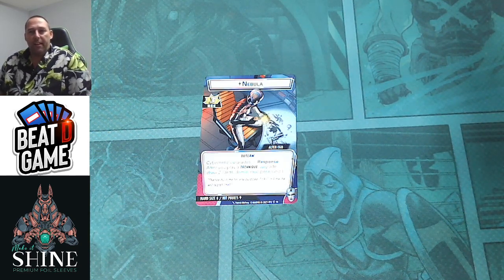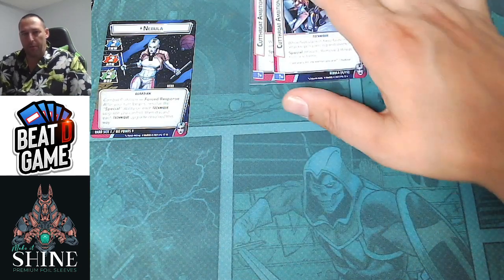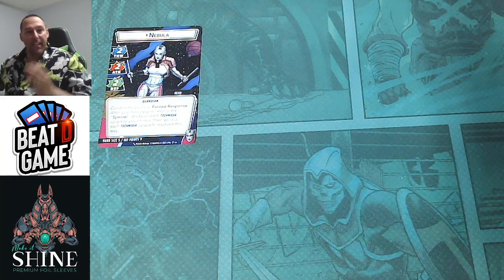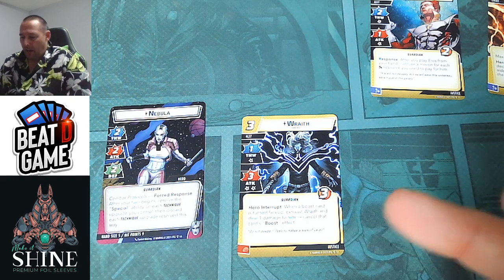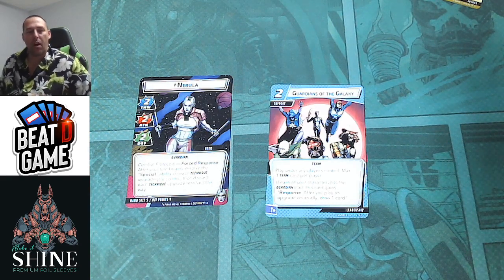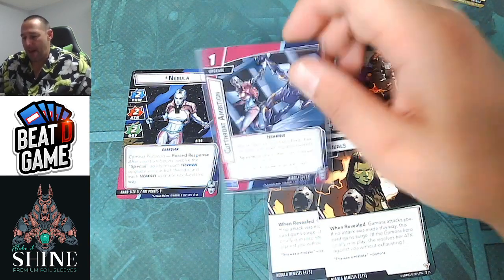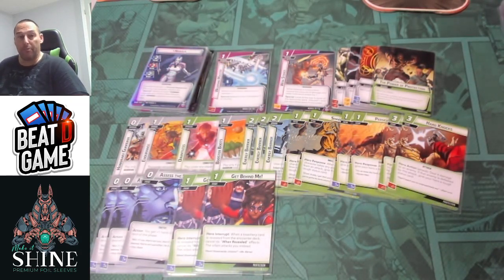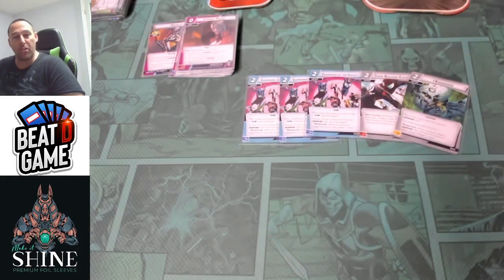Nebula Understanding the mechanics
I take a look at the pre con deck and analyze the new cards and what Nebula brings to the Justice aspect.

After the review check out some fun deck ideas for all aspects  no CDB yet so deck list below

Aggression     Cut throat ambition   piercing and overkill attacks
ressources
strenght genius energy 2x power aggro
Events
1x daughter of thanos 2x looking for trouble  3x toe to toe  1x relentless assault 2x into the fray
support
Hall of heroes, team building exercise, knowhere
Upgrades
martial prowess , follow through
allies
angela, marvel boy,  bug, cosmo,  martinex, groot

Protection   wide stance and weapon master focus  damage mitigation and redirection
ressources
strenght genius energy 1x power protection
Events
1x daughter of thanos 3x assess the situation  2x get behind me 2x perseverance 2x shake it off
1x second wind 2x shake it off
support
defensive training
Upgrades
Honorary guardian , endurance , booster boots, dauntless, 3x energy barrier
allies
starhawk

Justice  alter ego storm technique  stay in AE then flip and make known your lethal intents
ressources
strenght genius energy 2x power justice 2x power in all of us
Events
3x foiled
support
3x beat cop , avengers mansion
Upgrades
3x counterintellingence 1x spycraft  x under surveillance
allies
quake, eros, quasar, agent colson, venom , lockjaw, Nick fury

Leadership   Focus guardians of the galaxy team  disposal weapons
ressources
nothing
Events
nothing
support
3x guardians of the galaxy, team building exercise, knowhere
Upgrades
3x honorary guardian 2x inspired 2x comms implant 2xreinforced suit 2x laser blaster
1x sky cycle 1x power gloves
allies
star-lord, cosmo, major victory, drax, rocket racoon, martinex, groot, ironman, yondu

Have fun and BeatDGame!